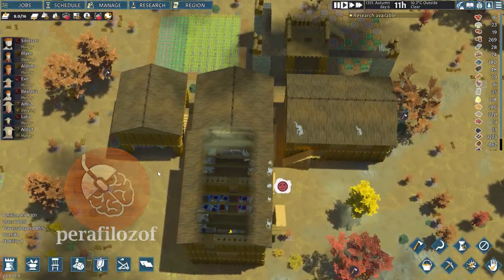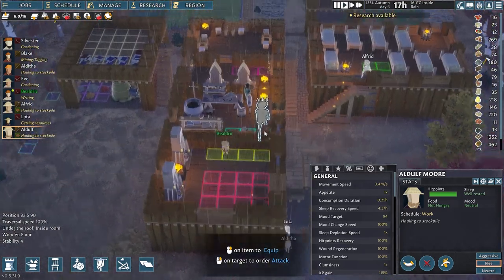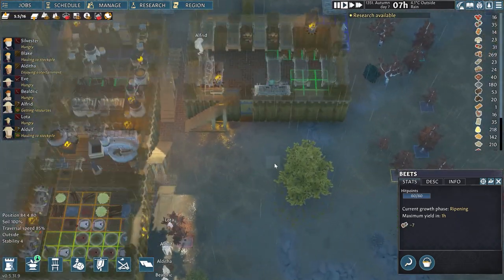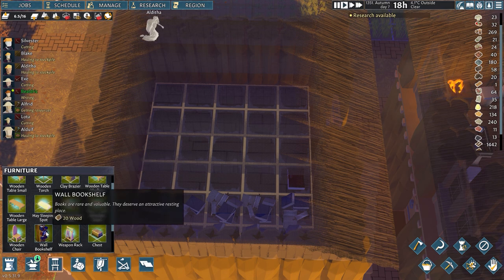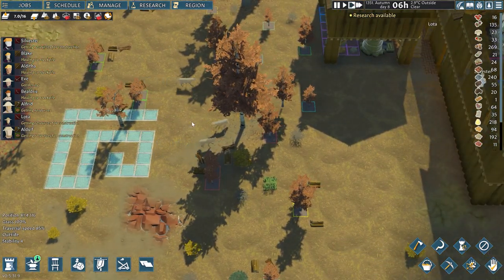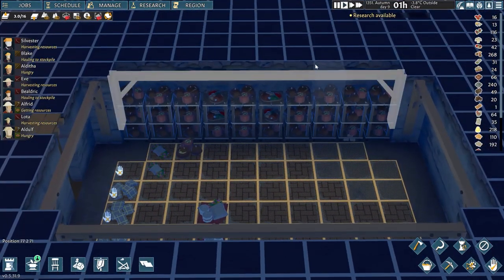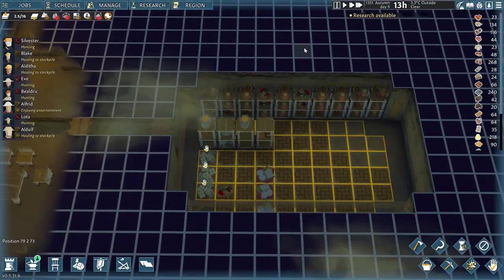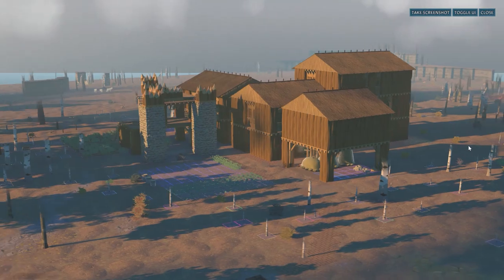🔊Winter is coming! Get food on shelves & warm clothing | Going Medieval Survival 2nd Let’s play #8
This time around I take all my subscriber's advise about adding shelves to the food basement and bookshelves in the library as well as how to get trapped animals out of traps. I do my best to increase the efficiency and effectiveness of my villagers when it comes to hauling, stockpiles and shelves priority, food production and harvesting. Winter is coming and I prepare by stocking on food, wood, making warm winter clothing and hunting for leather.

Chapters
0:00 Explanation
0:47 Subscriber suggestions & advise
1:33 Ready for winter?
2:55 Removing speed penalty
4:05 Hauling and stockpiles
6:36 Settler item management
9:43 Village management
10:52 Shelves!
13:50 Bookshelves!
14:52 More hauling management
16:30 Research & Jobs
17:22 Trap for wolves
19:23 Filling shelves
20:39 Hunting party!
23:50 MORE shelves!
24:32 Warm clothing effective?
26:22 Food management
29:12 Bookshelves priority
30:05 More subscriber advise
31:45 Efficiency paying off